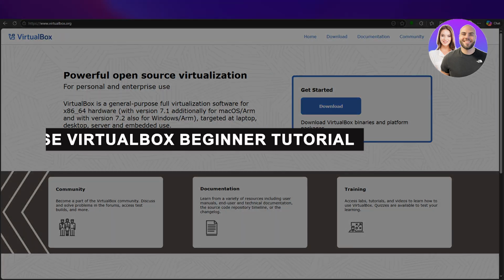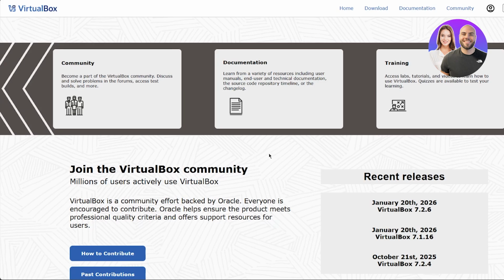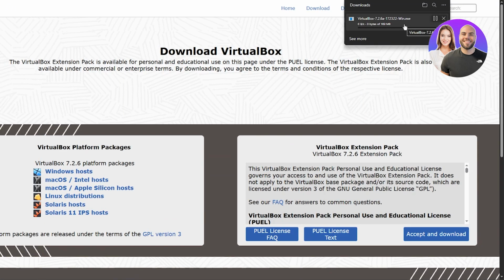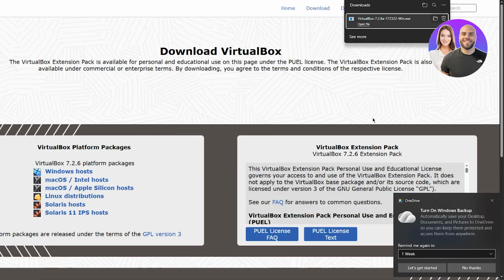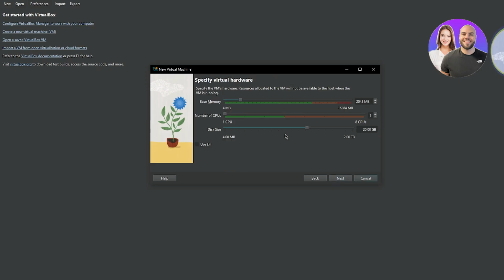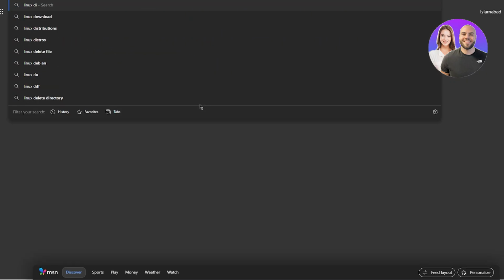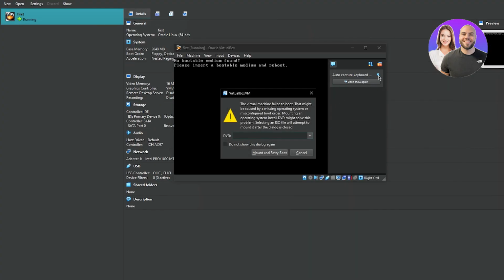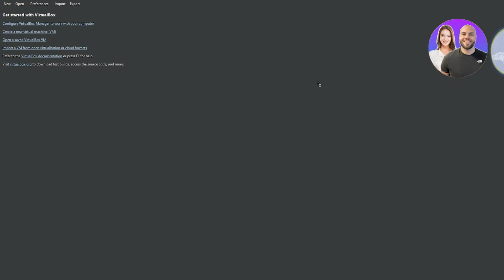How To Use VirtualBox: Beginner's Tutorial - updated for 2026!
In this video, we show you everything you need to know about How To Use VirtualBox.